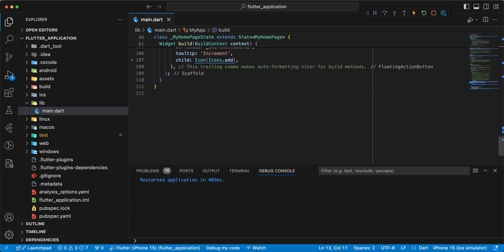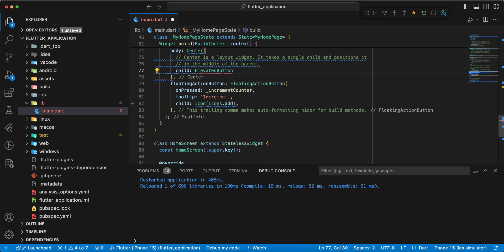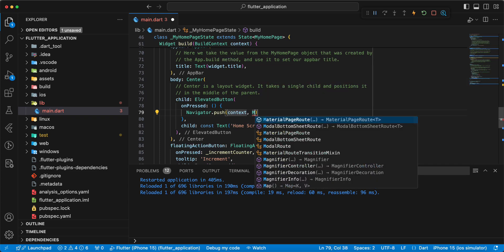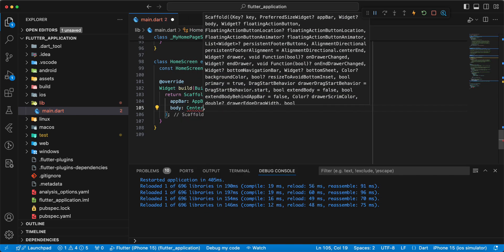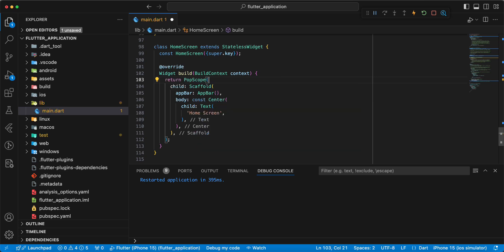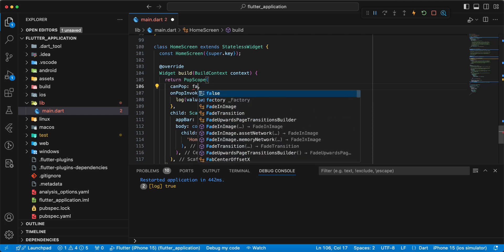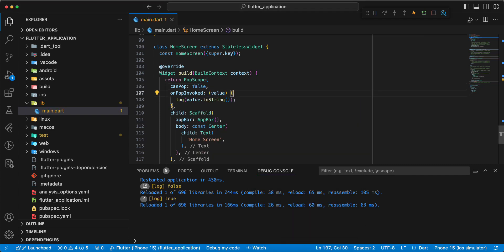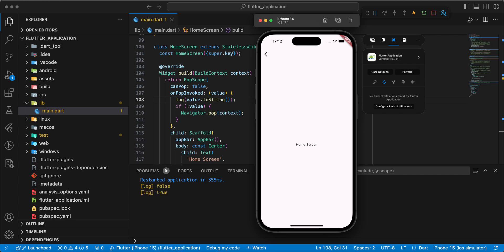Flutter PopScope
PopScope is a widget in Flutter that allows you to intercept and manage back button presses. It's particularly useful for scenarios where you need to perform specific actions before the user leaves a screen, such as saving data, showing a confirmation dialog, or preventing accidental exits.